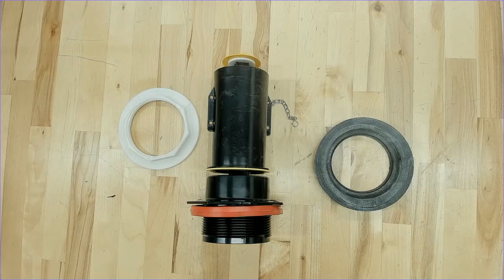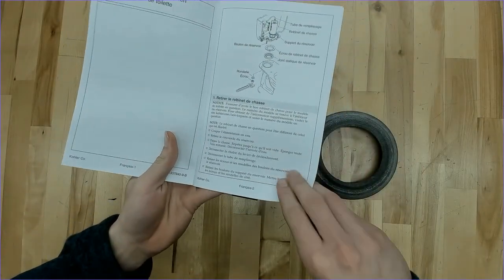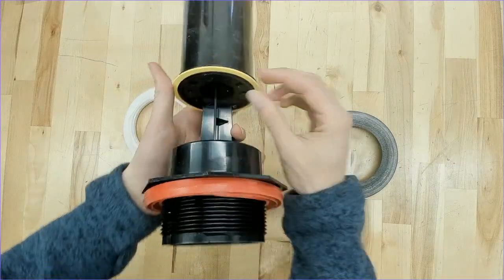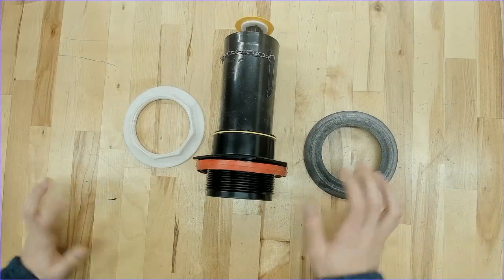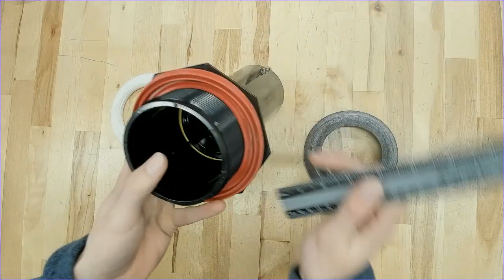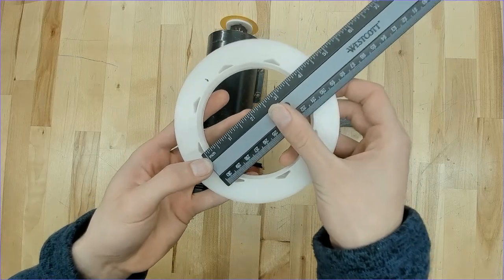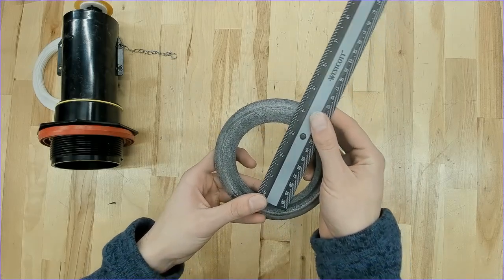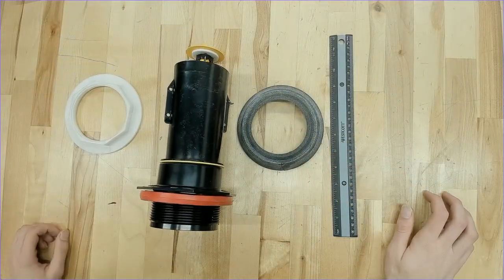Kohler 1216610 Flush Valve Assembly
This flush valve assembly contains the red gasket, and the nut to secure it to the tank without leaks, Along with the tank to bowl gasket, and the chain and hook to connect to the lever. View the link below to our website where you can find this or many other genuine replacement parts.